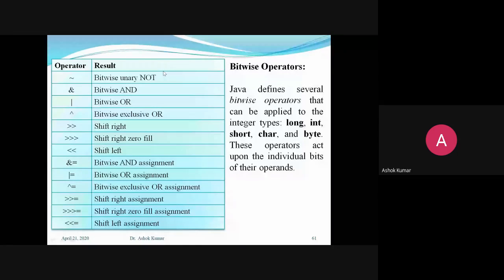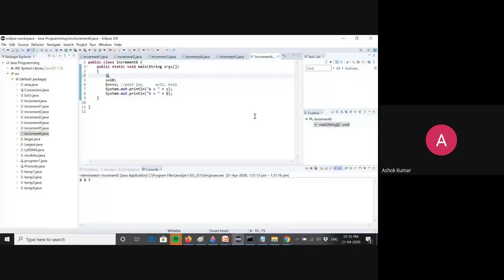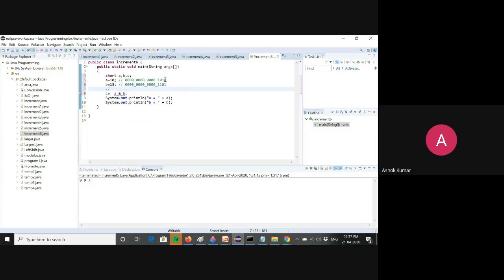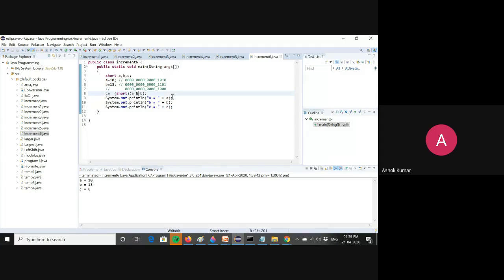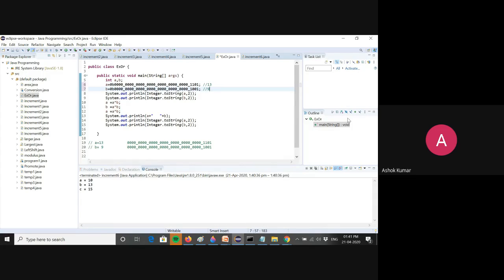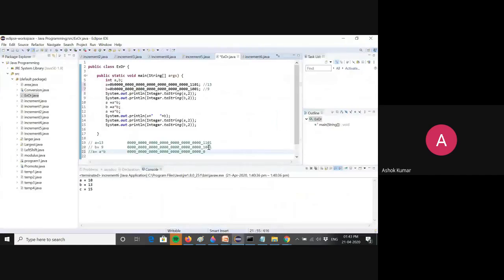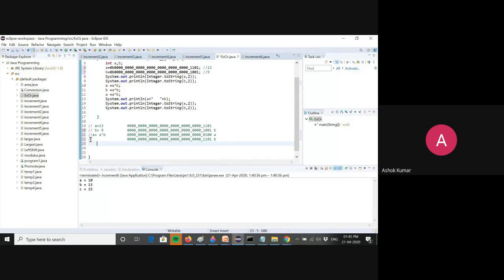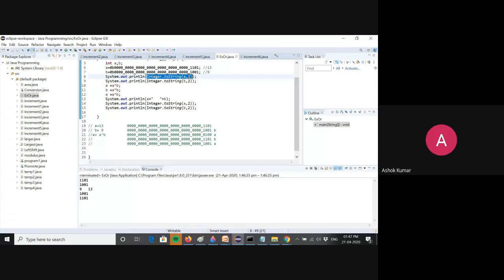JAVA Lecture 4